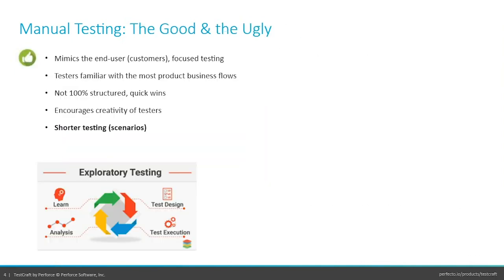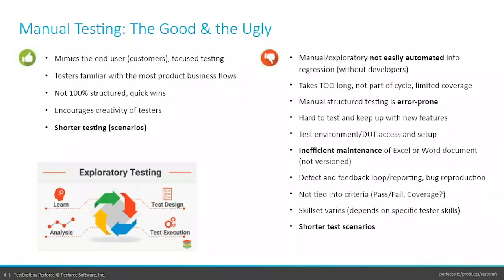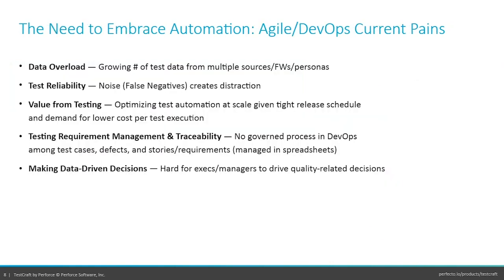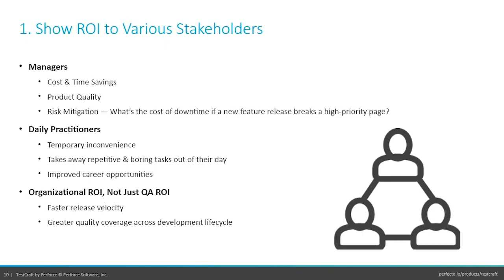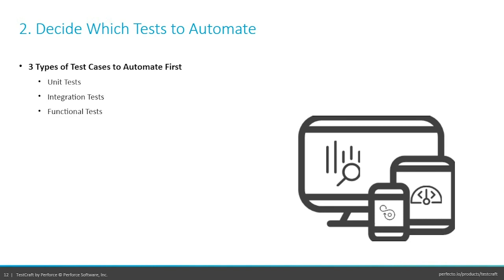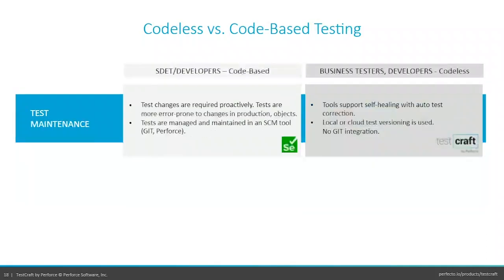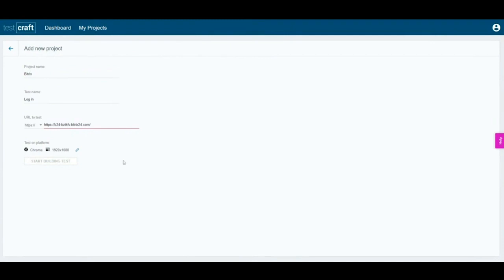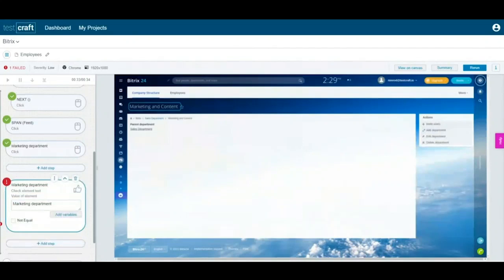Operation Automation: How to Fast Track Your Shift From Manual Testing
Mission possible! Making the shift from manual to automated testing does not need to be a daunting experience. Learn top tips for making this transition in this webinar.

Learn more about how Perfecto can help your organization embrace automation

Note: TestCraft is not Perfecto Scriptless.